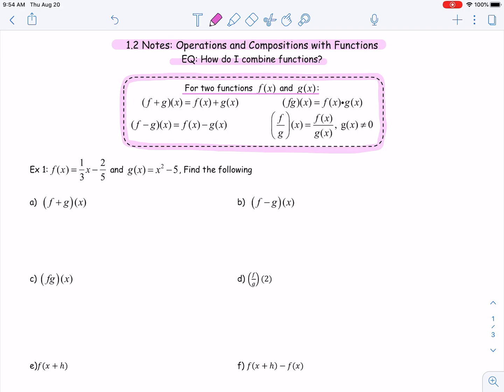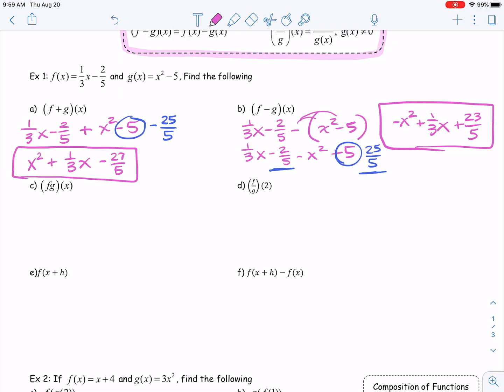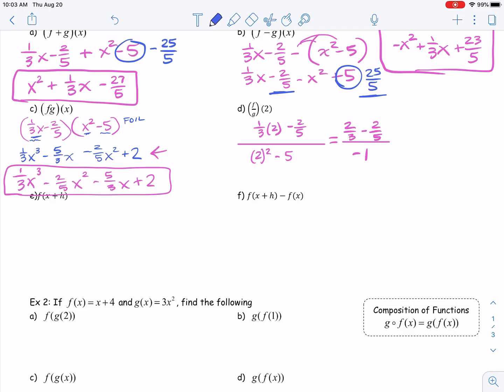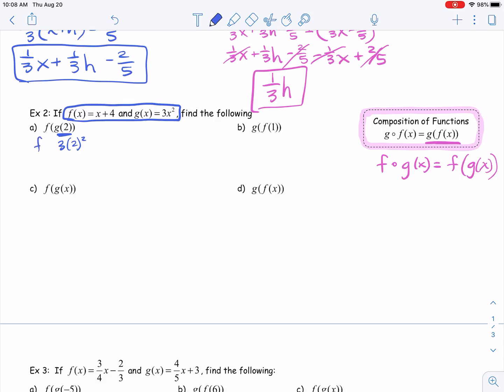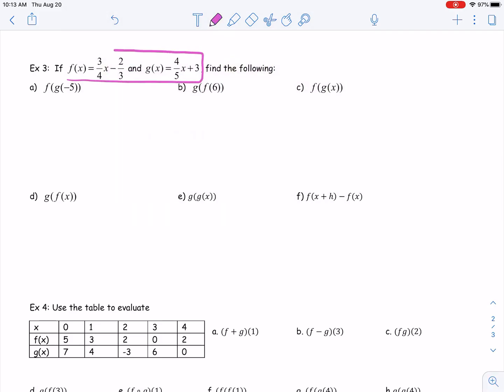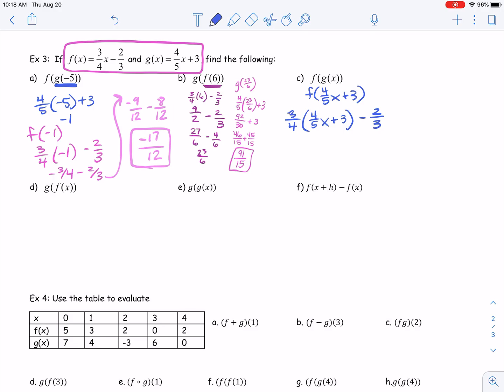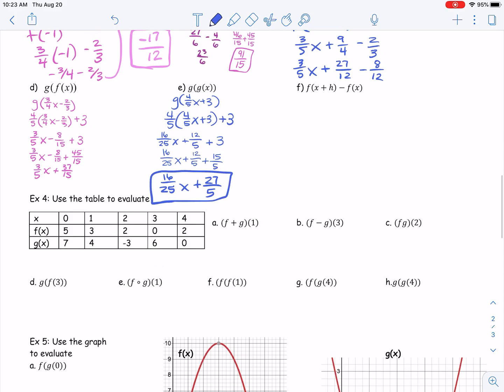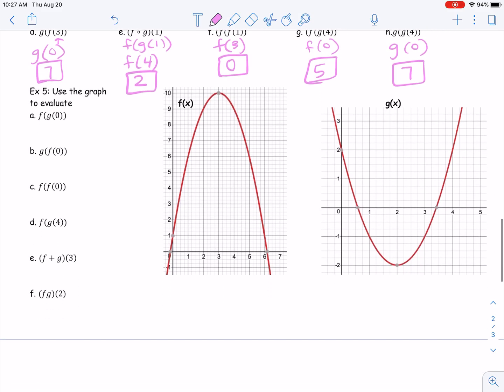1.2 - Operations and Compositions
(sorry my video cut off at the end - wasn't much left to do/say)